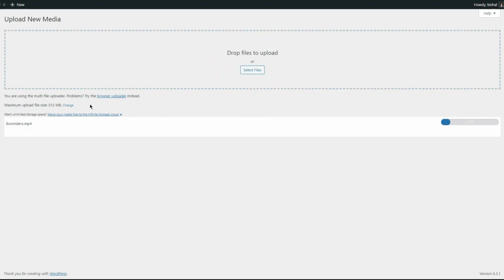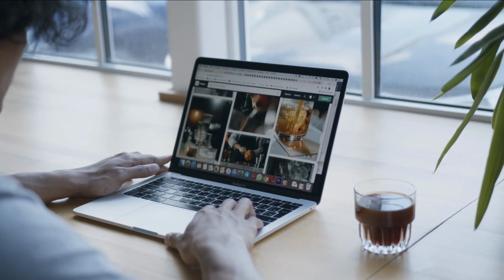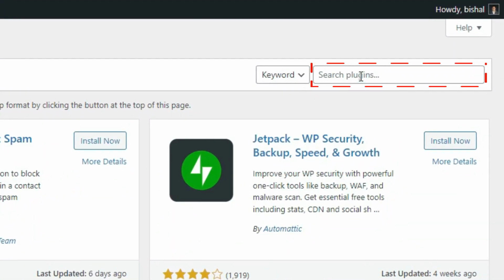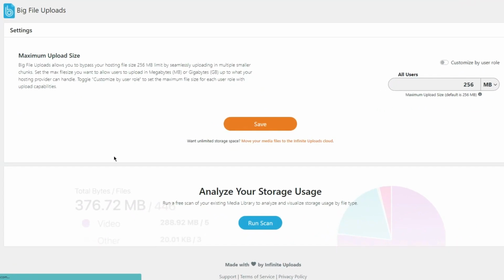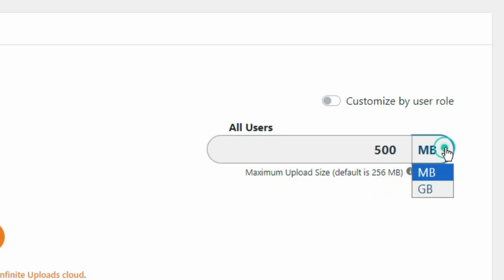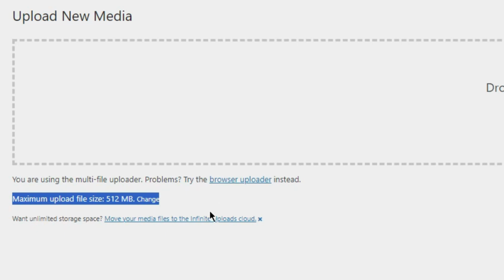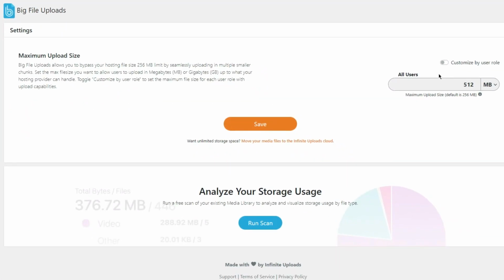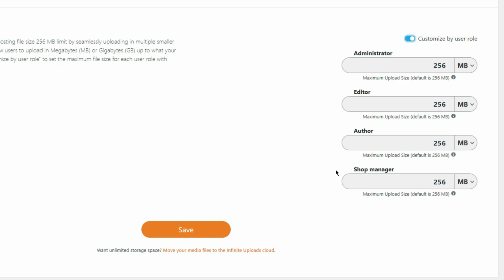How to increase Maximum Upload file size in wordpress | Quick Setup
Your WordPress hosting provider will set a default maximum file upload size when you sign up and install WordPress. Your hosting provider defines this limit, and it usually ranges from 2 MB to 500 MB.

For most WordPress website owners, this limit will be more than enough.

However, there are times when you’ll need to raise this limit so you don’t run into upload errors.

In this video, we will show you how to easily increase the maximum file upload size in WordPress to fix those issues.

00:26 Intro
00:44 Install Plugin
02:09 Setup Plugin